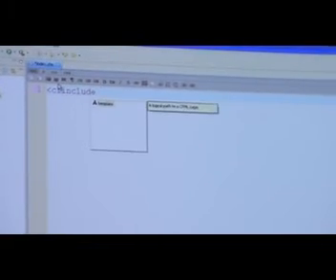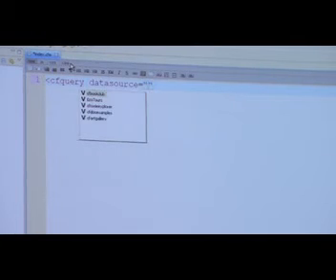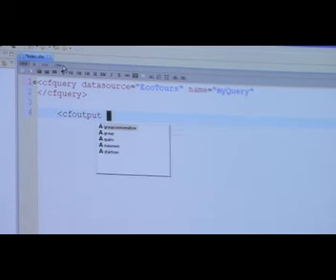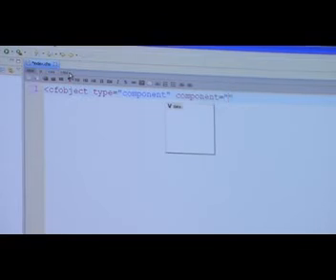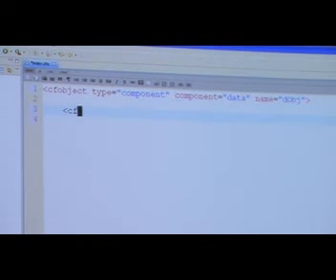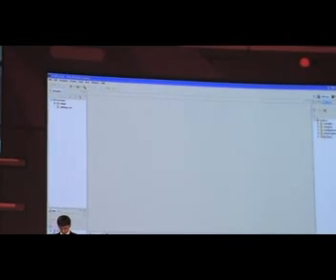Adobe 2008 MAX Day2-7-1